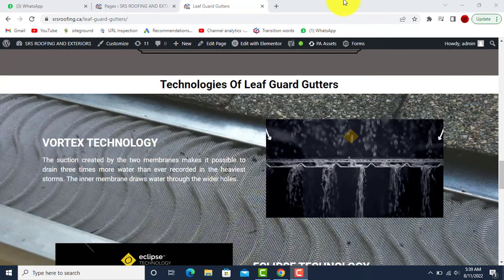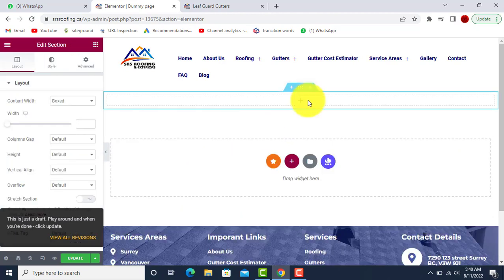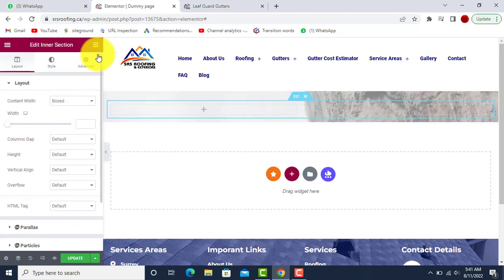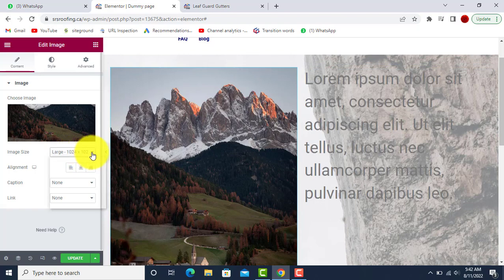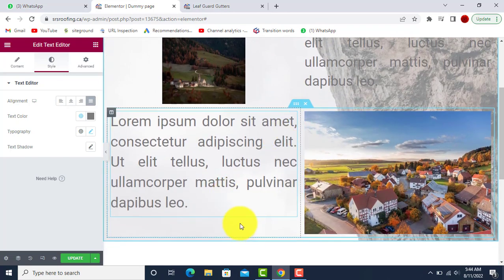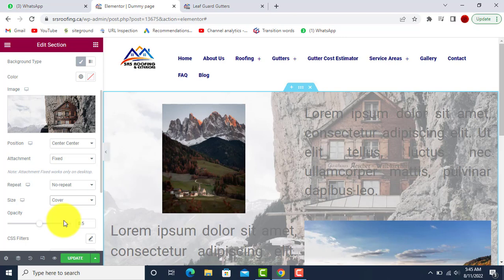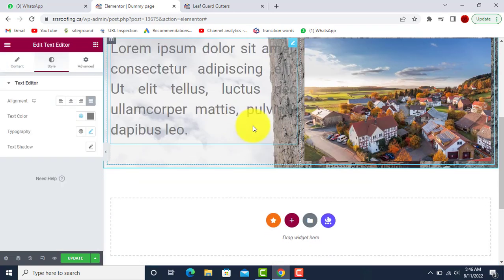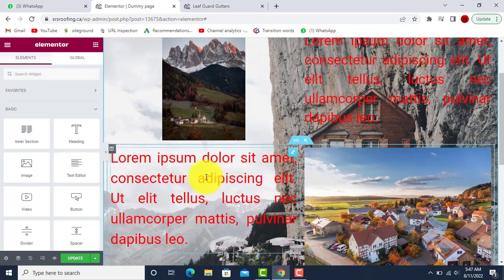How to make background image moving vertically with mouse scroll in WordPress 2024.Pro web designing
Incentive footsteps How to make background image moving vertically with mouse scroll in Wordpress 2024.how to make background photo moving with scrolling.
In this video we will learn How to make background image moving vertically with mouse scroll in Wordpress in 2022.People wants to know How to make background image moving vertically with mouse scroll in Wordpress 2022.
we will learn how to make your background image moving while front elements remain constant in wordpress.You will learn pro web designs by following these tutorials.